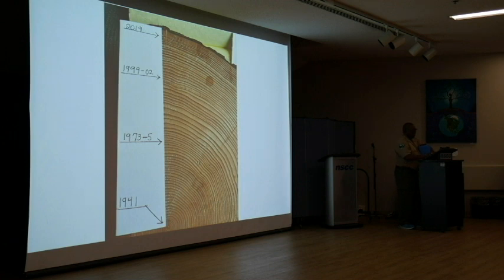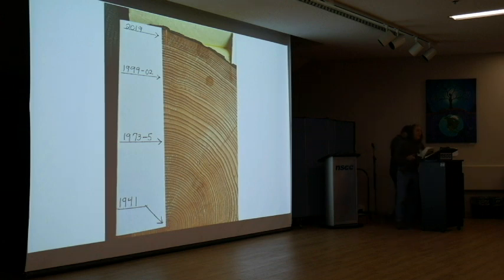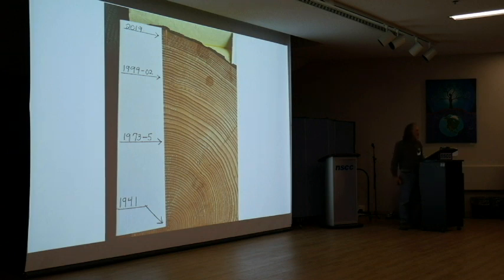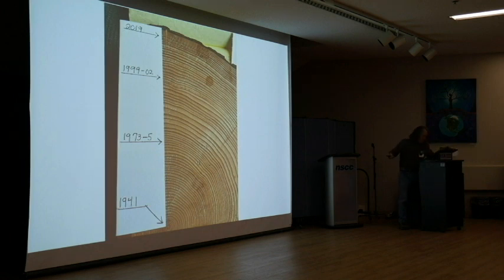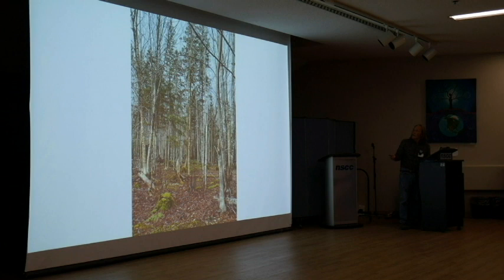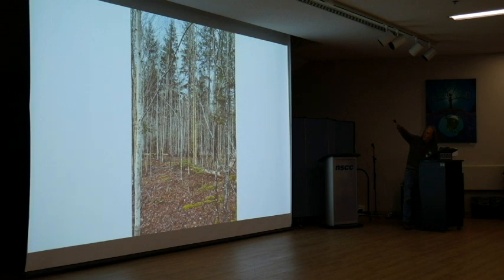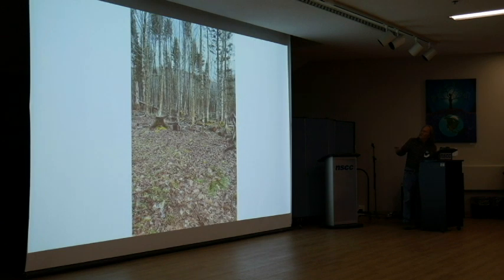Private Woodland Owner Perspective- Peter Christiano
The 2024 Eastern Woodland Conference was held on Saturday, April 27th at NSCC Strait Area Campus in Port Hawkesbury, Nova Scotia.

The Woodland Conferences are organized annually by a hardworking committee of representatives from several Nova Scotia groups interested in forestry. This year, our provincial committee included partners from the Nova Scotia Department of Resources and Renewables, Nova Scotia Woodlot Owners and Operators Association (Provincial Coordinator), Association for Sustainable Forestry, Mersey Tobeatic Research Institute, Nova Scotia Community College, Forest Nova Scotia, Confederacy of Mainland Mi’kmaq, and several private woodlot owners. Additionally, each regional planning committee is comprised of local partners.